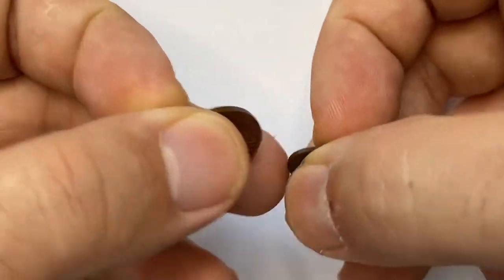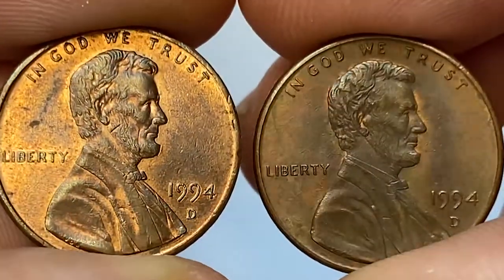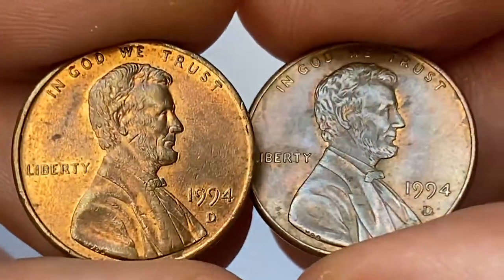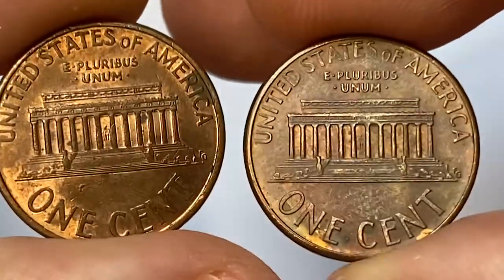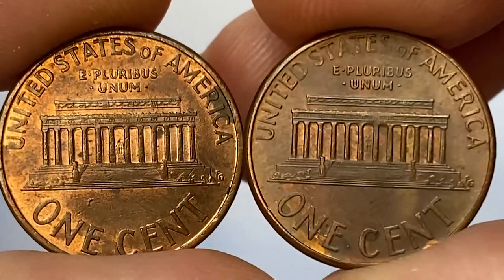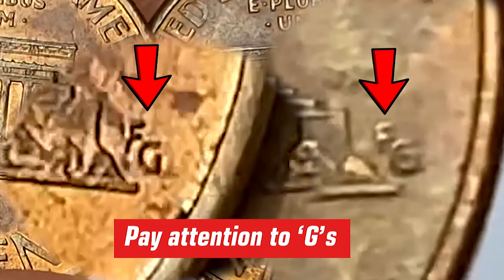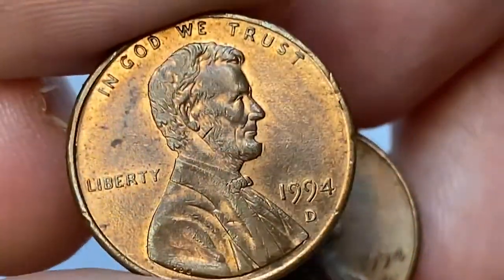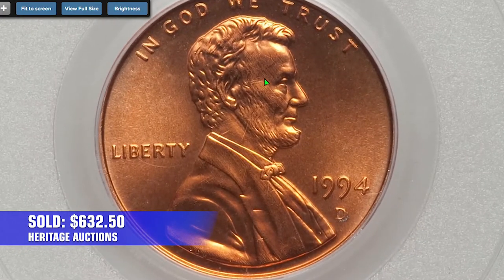1994 Penny - Don't Spend It!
In this video, we explore the Coin 1994 penny and reveal why you should not spend it. Despite its common appearance, this penny may be worth much more than its face value. Join us as we examine the unique features and potential value of this coin, and discover why you should hold onto it if you have one in your collection.